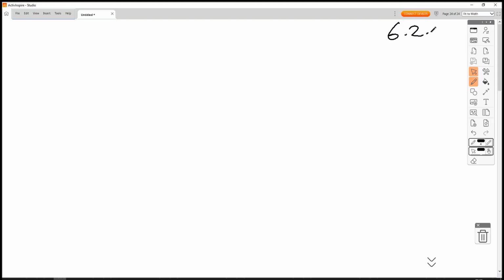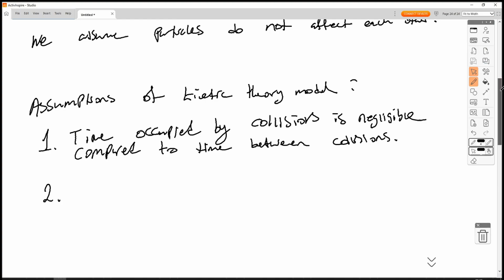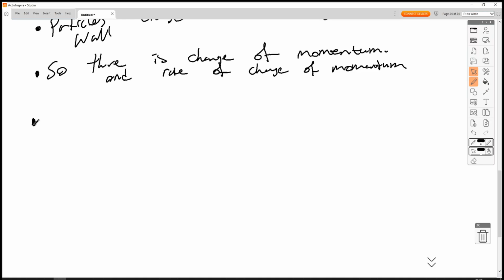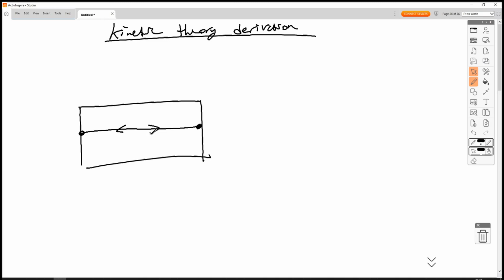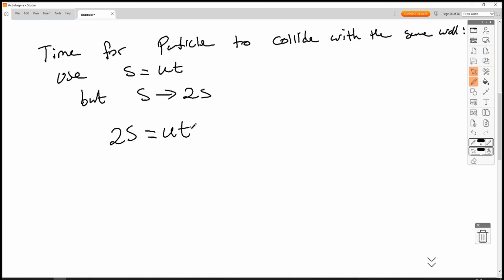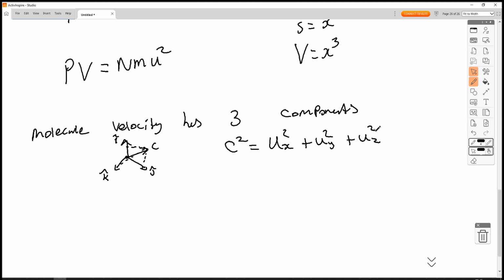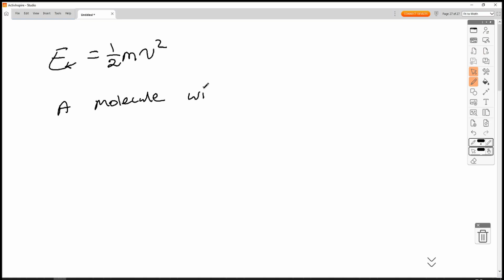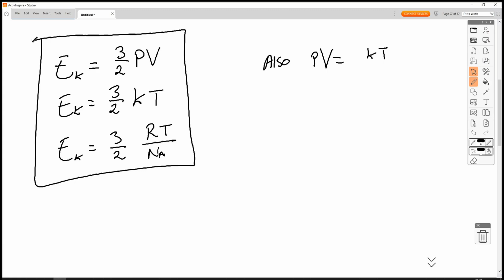6.2.3 Kinetic Theory Model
Brownian motion as evidence for existence of atoms.
Explanation of relationships between p, V and T in terms of a simple molecular model.
Students should understand that the gas laws are empirical in nature whereas the kinetic theory model arises from theory.
Assumptions leading to pV = 1/3 Nmc^2 including derivation of the equation and calculations.
A simple algebraic approach involving conservation of momentum is required.
Appreciation that for an ideal gas internal energy is kinetic energy of the atoms.
Use of average molecular kinetic energy = 1/2 mc^2= 3/2 kT = 3RT/2N_A
Appreciation of how knowledge and understanding of the behaviour of a gas has changed over time.